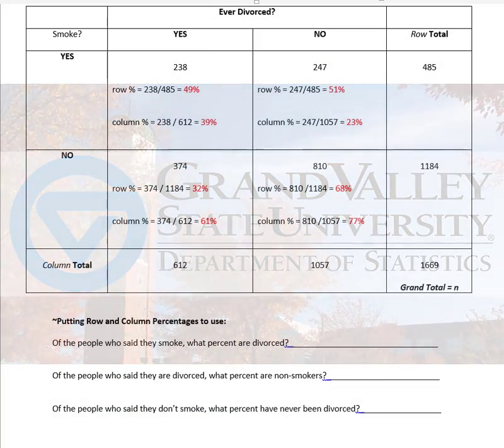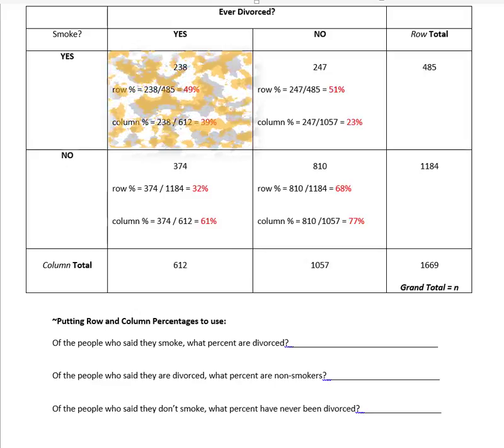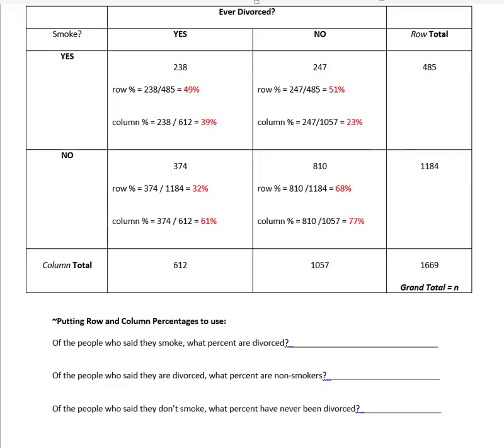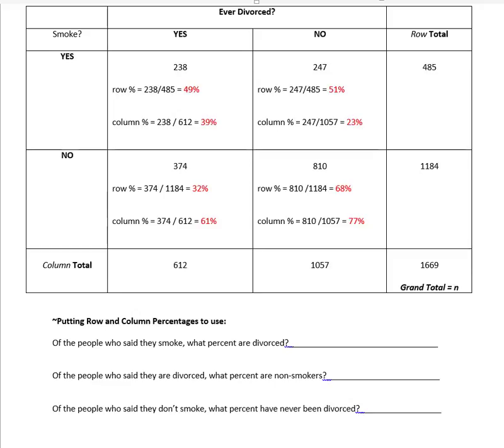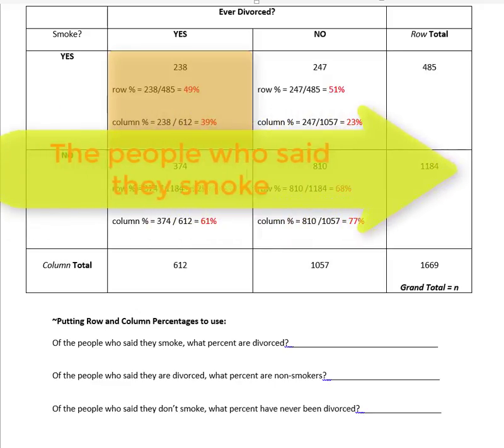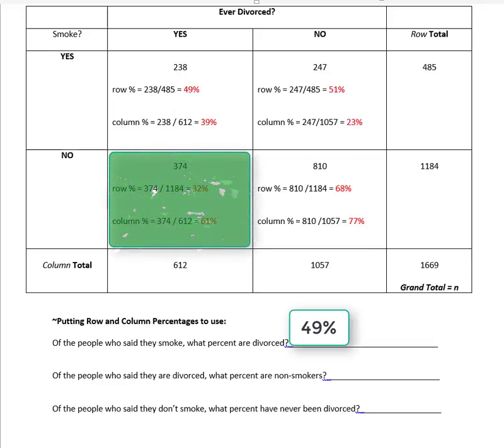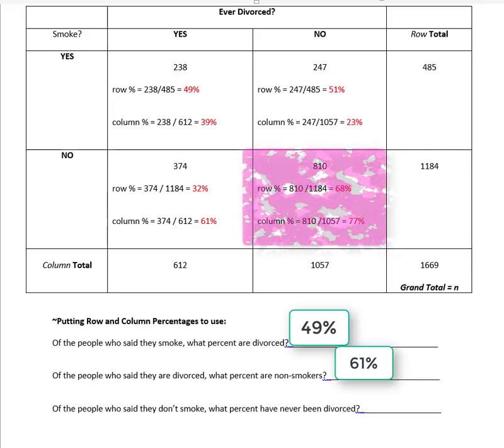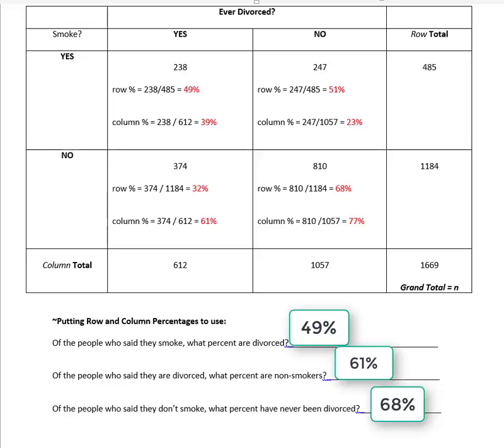Row and Column Percents